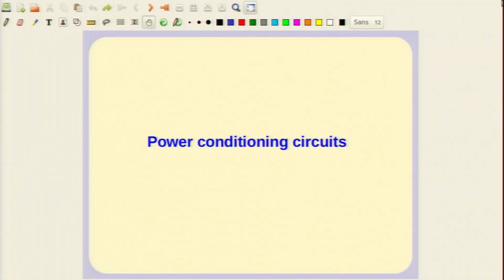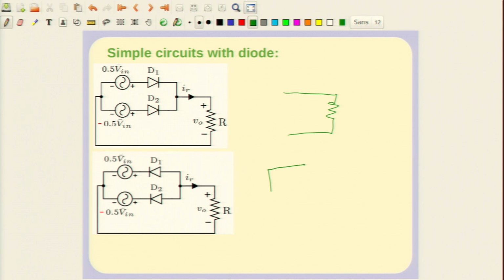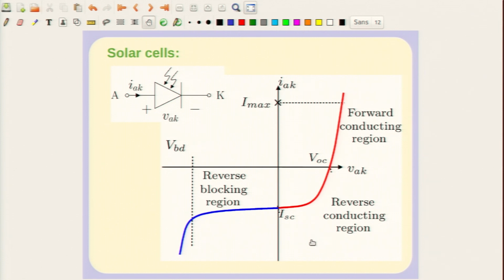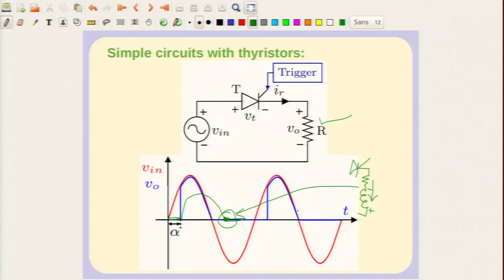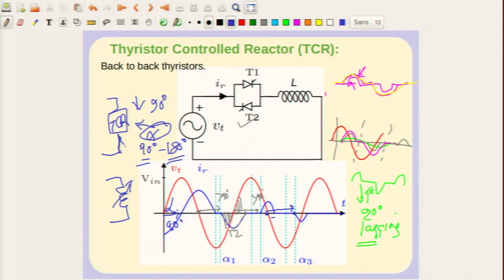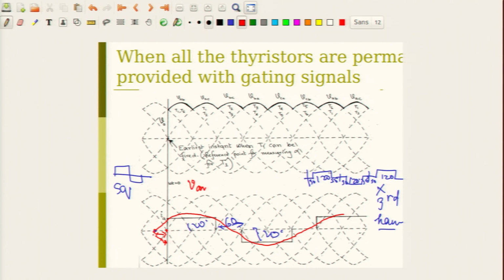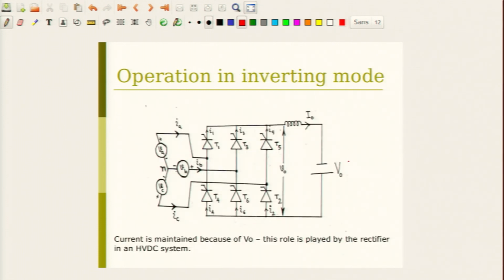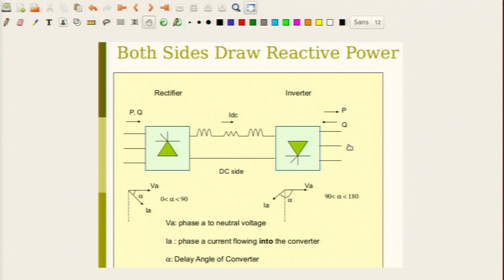Arpit Prof AK L15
power conditioning circuits